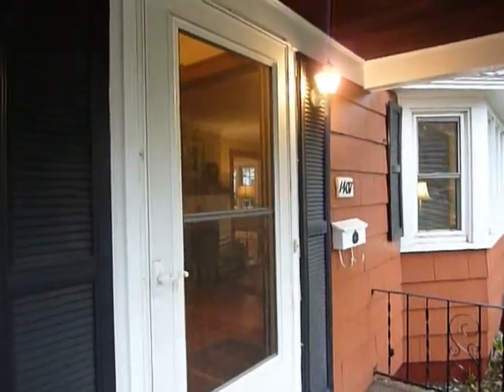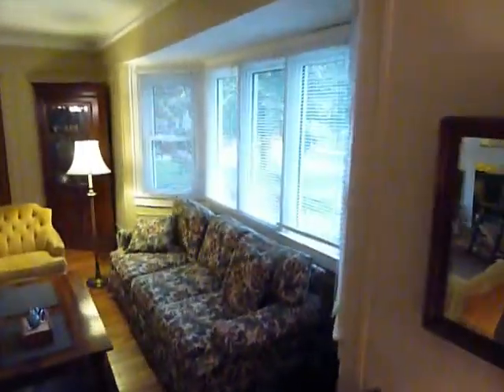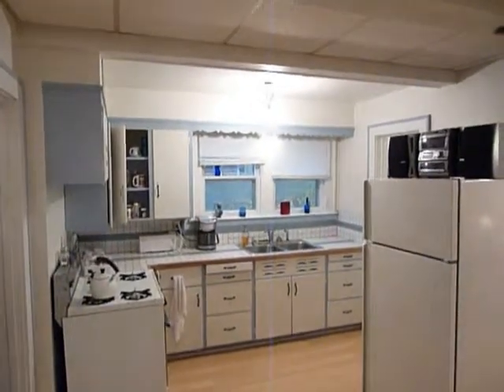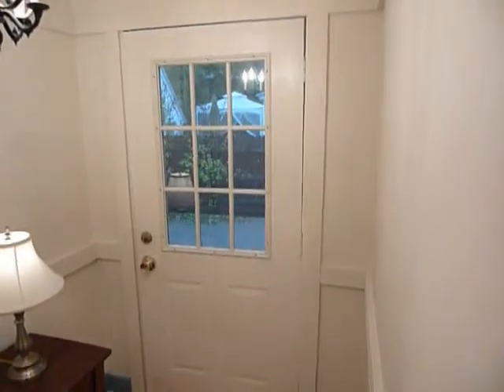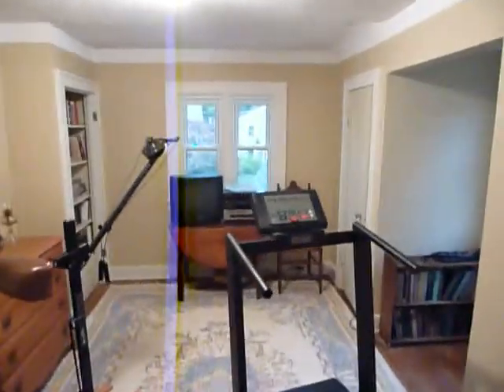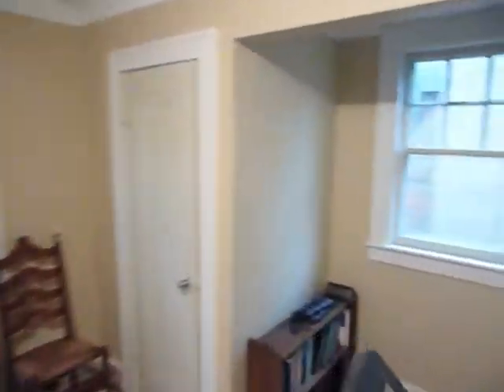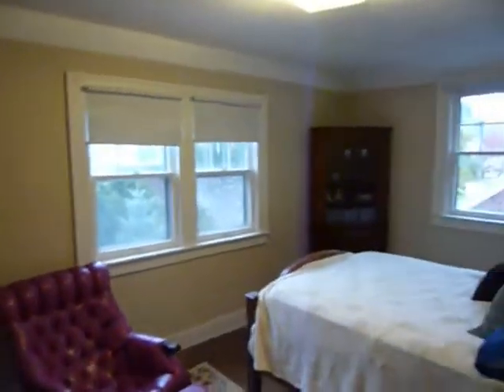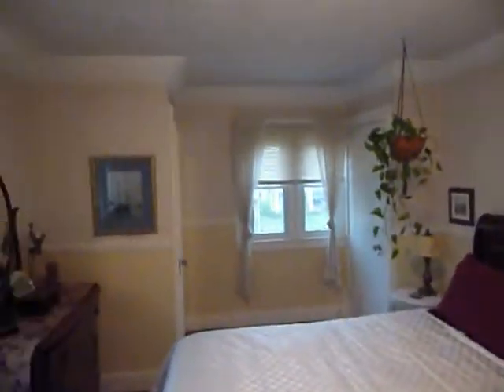Grand Rapids Michigan Home Tour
Ottawa Hills Home with 3 bedrooms, 1.5 baths, hardwood floors, fireplace,